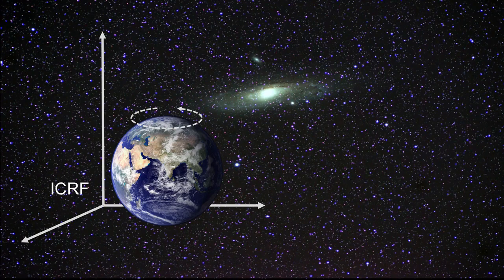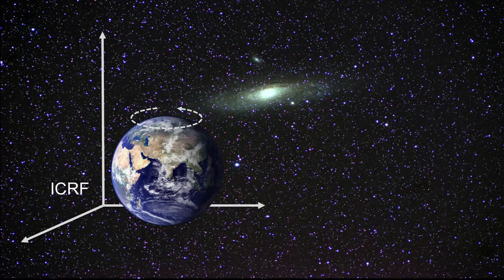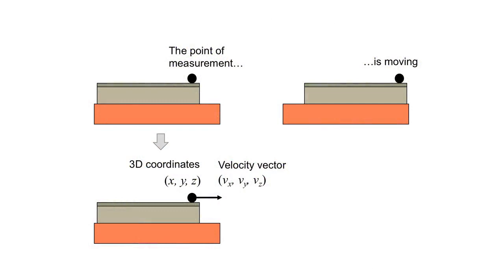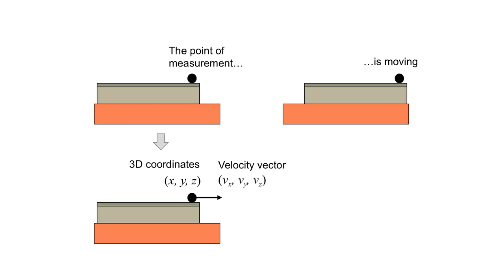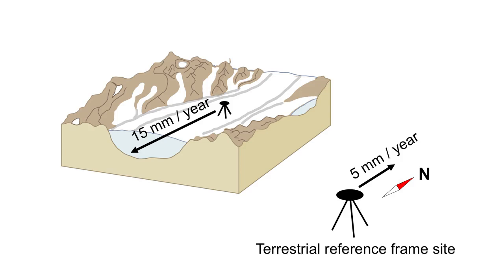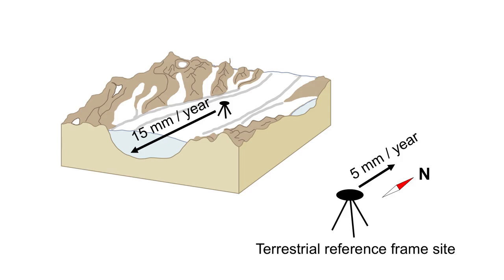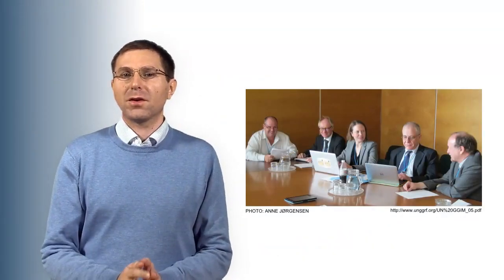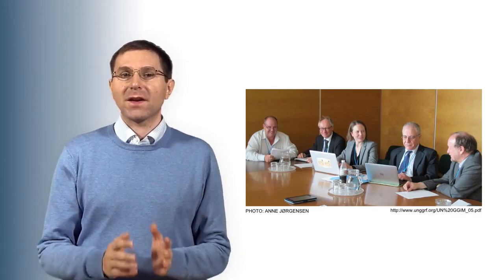Sensing Planet Earth – from Core to Outer Space-21-Reference Frames